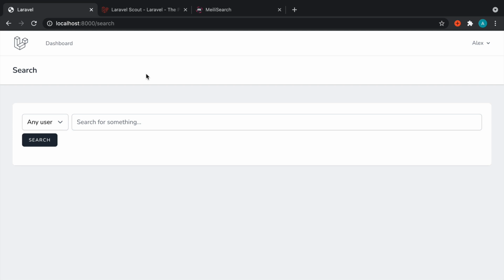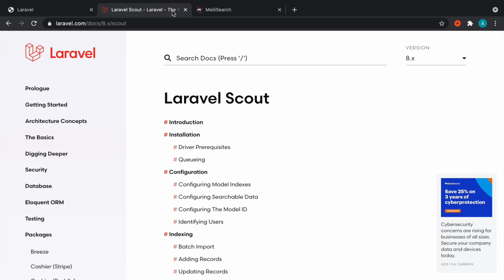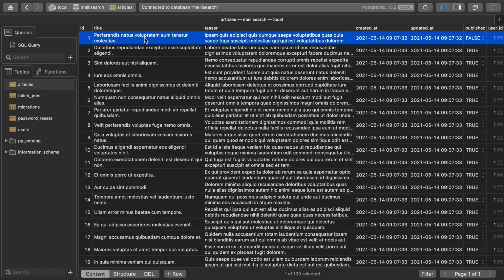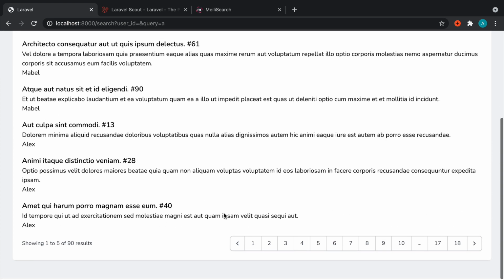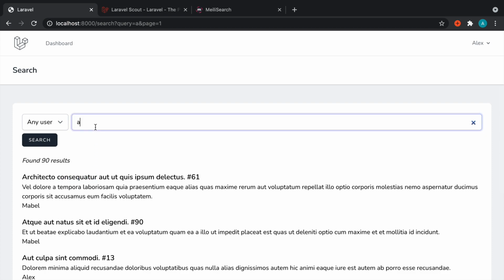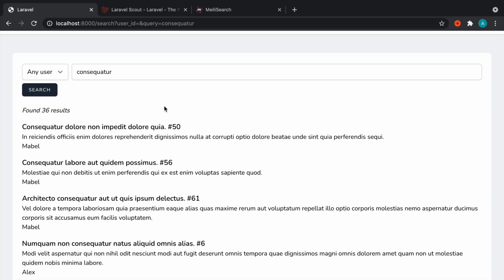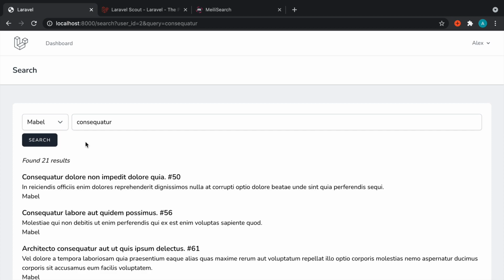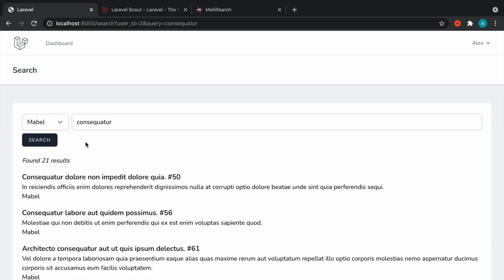Searching with Laravel Scout and Meilisearch: Introduction and demo (1/10)